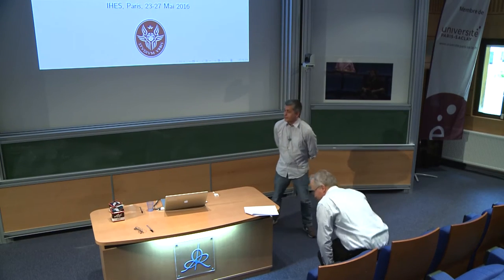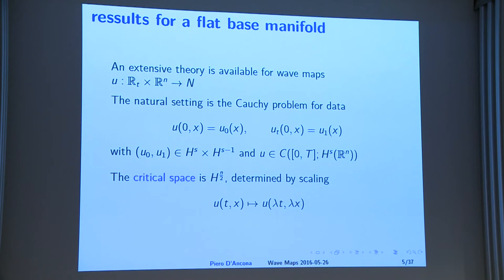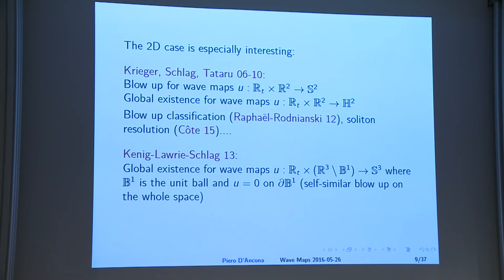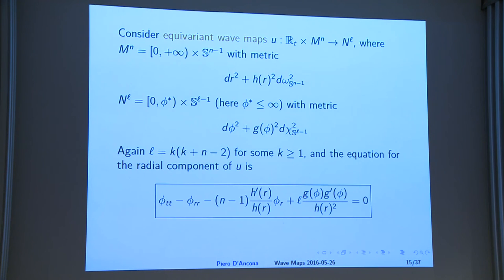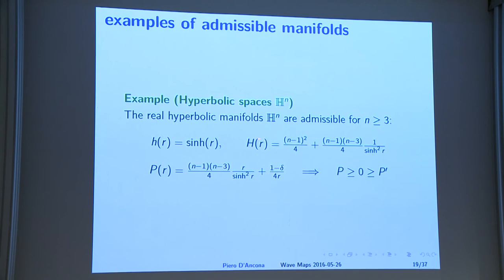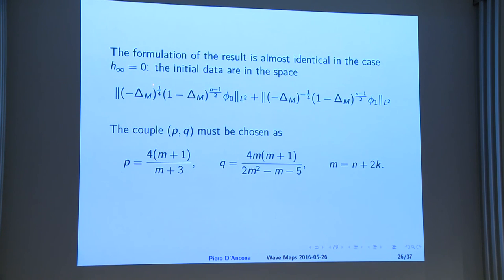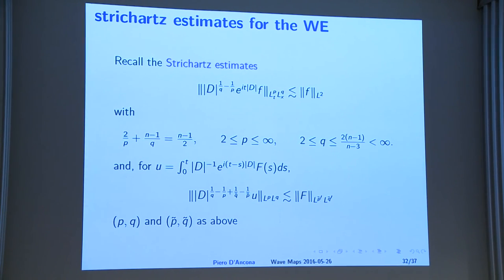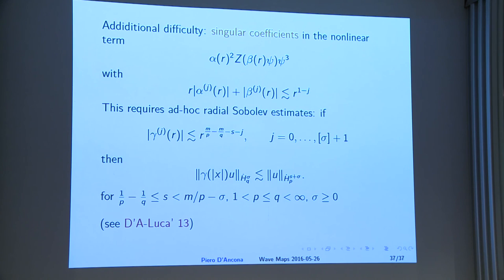Piero D'ANCONA - Equivariant wave maps on a class of rotationally symmetric manifolds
Joint work with Qidi Zhang (Shanghai).
We  study  a  class  of rotationally  invariant  manifolds, which  we  call  admissible,  on which  it  is  possible to  prove  smoothing  and  Strichartz  estimates  for  the  wave equation.  This  class  includes asymptotically  flat  manifolds  but  also  perturbations  of
real  hyperbolic  spaces  $\mathbb{H}^{n}$  for  $n\ge3$,  and other  manifolds  with non  vanishing  curvature  at  infinity.  Among  other  results  we  can prove  the  global existence of equivariant wave maps from admissible manifolds to general targets, for small initial data of critical regularity $H^{\frac n2}$